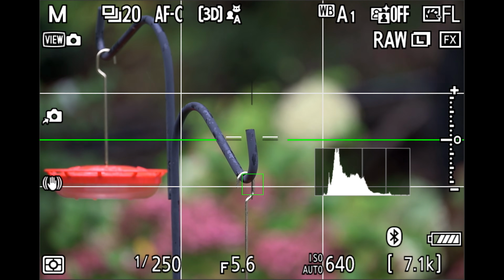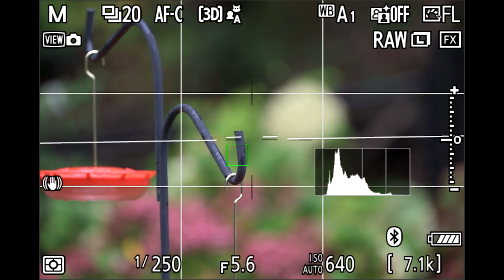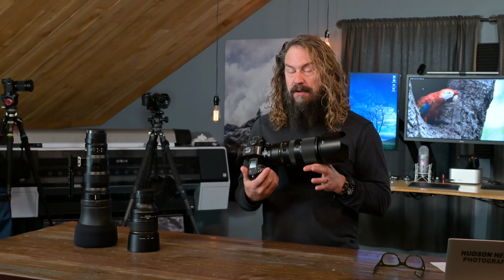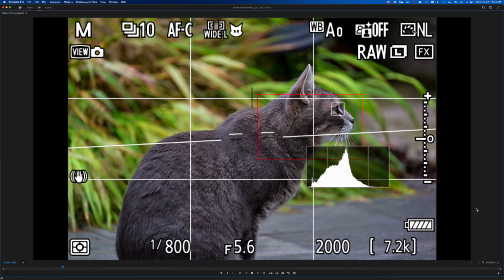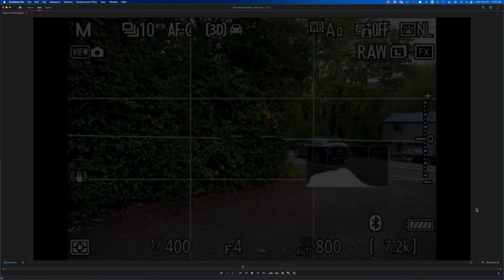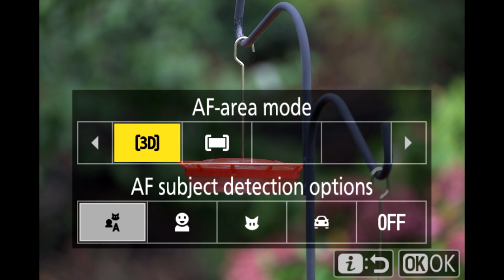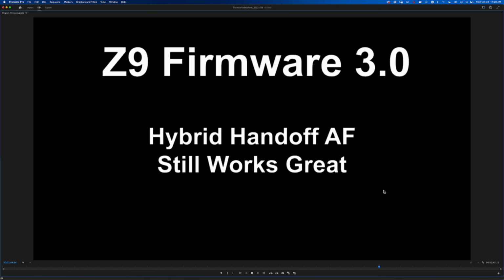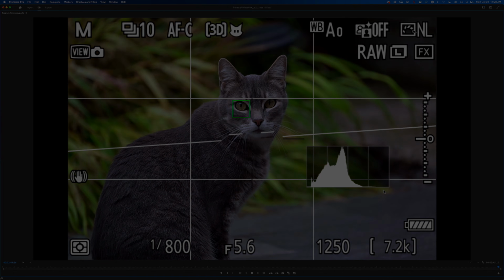Z9 Firmware 3.0: Initial Testing & 3D Autofocus Tweaks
(LINKS BELOW): I’ve upgraded my Z9 to Firmware 3.0 and tested it extensively. I’m happy to report that I have had no problems with it. It brings incremental improvements to what was already my favorite camera body ever. I’m not having issues with 3D tracking or the hybrid handoff from Wide area to 3D tracking. Yes, there are some changes to auto subject tracking and things to be careful of in the upgrade. This video should help you understand the changes, how best to incorporate them in your shooting and safely move to this new and improved firmware.

Updated links to all the gear I use including tripod parts

I invite all of you to join Rick, Woody, David, Darren and me for our free live Office Hours session. The next is on November 15th and we’ll take your questions as we discuss whether you really need to buy new gear as well as how and where to best sell and buy new and used equipment when necessary.

LINKED TABLE OF CONTENTS:
00:00 Are there issues with the Z9’s firmware 3.0
00:45 Some have had issues with My Menu items
01:25 Improvements & changes to 3D Tracking in FW 3.0
03:09 Effects on Hybrid Handoff AF from Wide Area to 3D tracking
05:00 In camera examples of how FW3.0 works and why you should use it
10:00 Wildlife photographer David Archer digs FW 3.0 as well
11:05 Updated Z9 AF and menu Setup update video coming soon